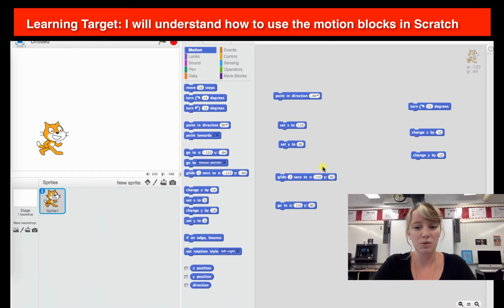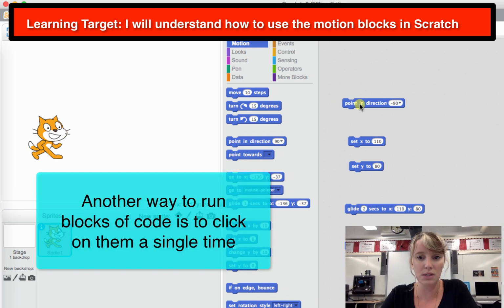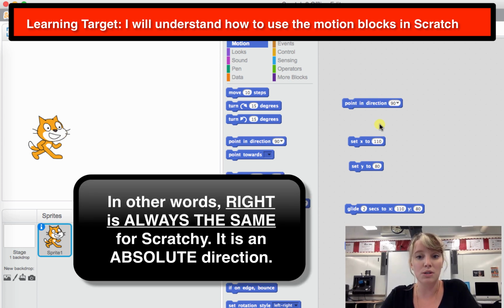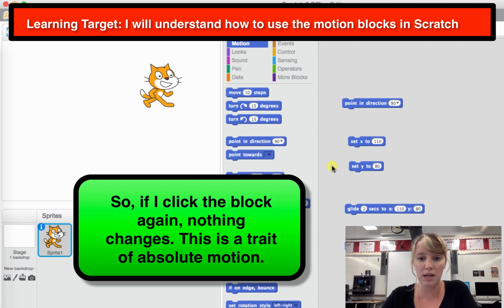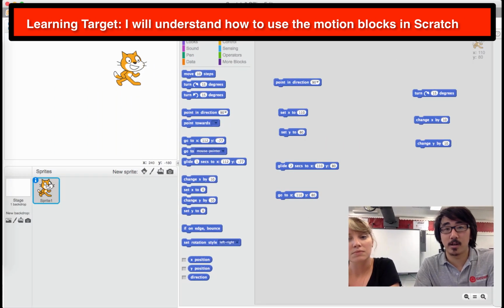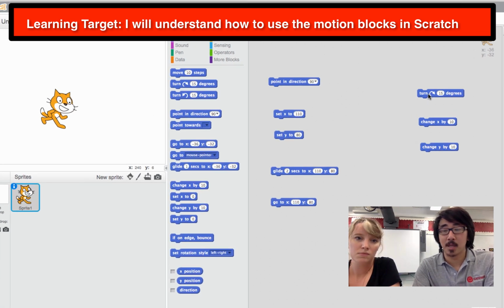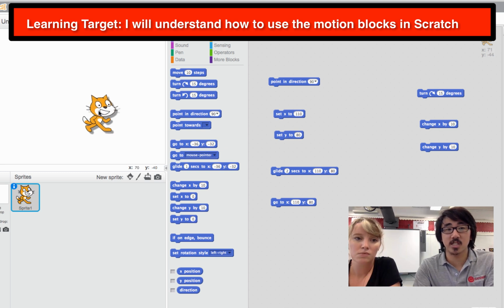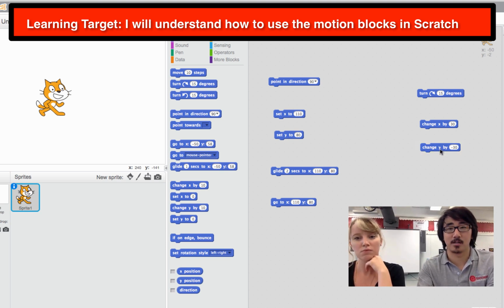Scratch Lesson 2